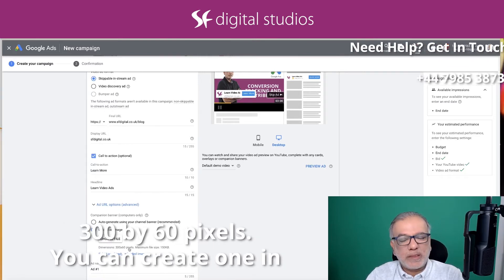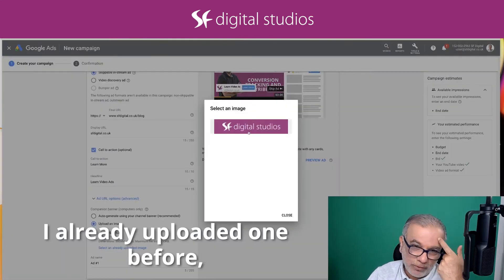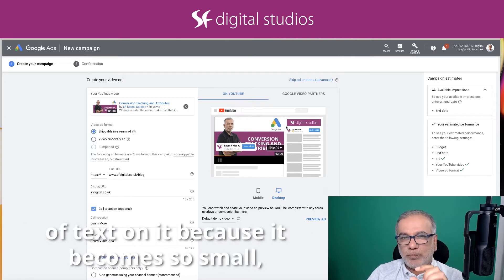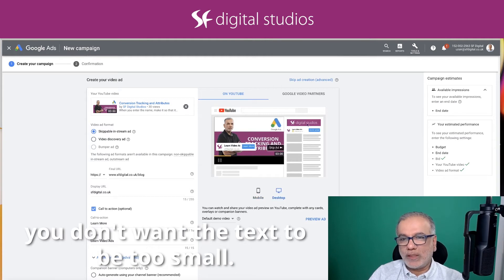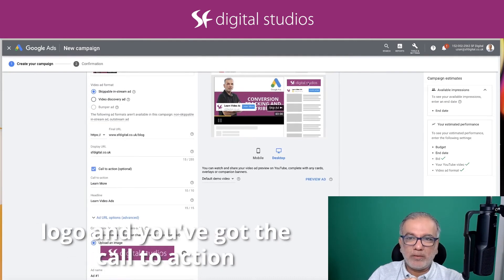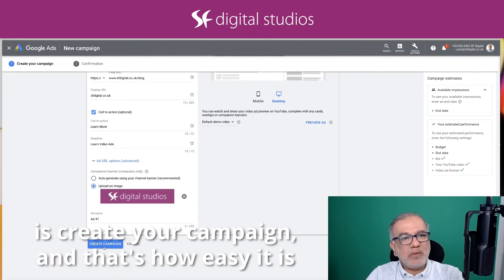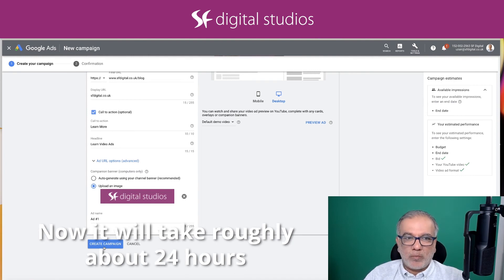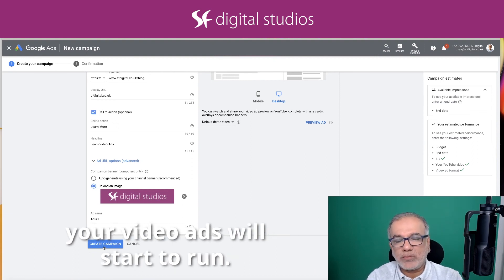Google Ads Tutorial | How To Create YouTube Companion Banner